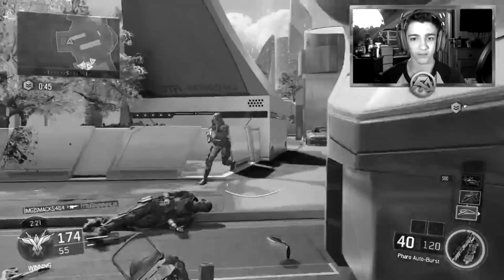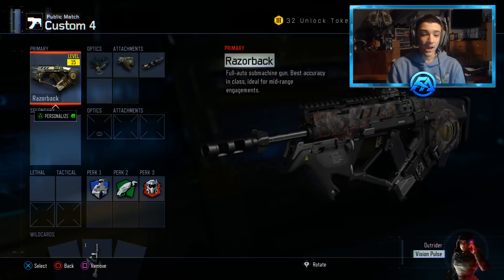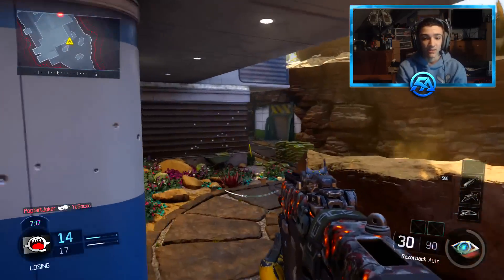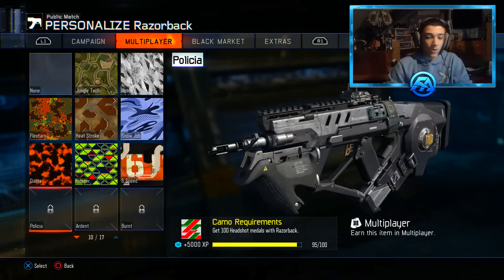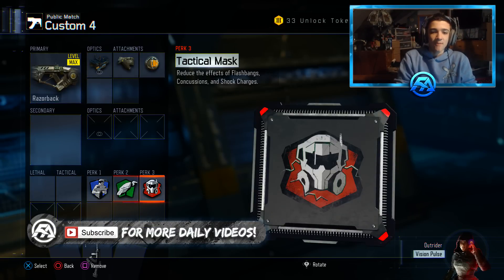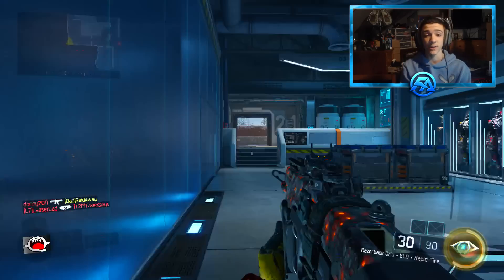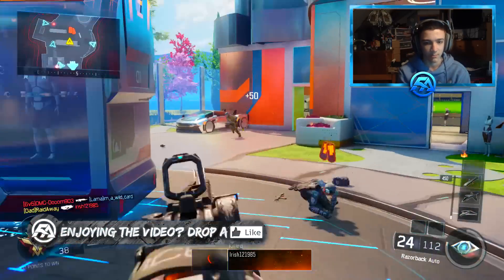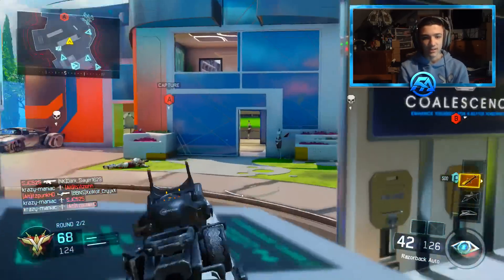Black Ops 3 ROAD TO DIAMOND CAMO! (FINALE) - ALL “DIAMOND SMG'S" GAMEPLAY! (BO3 Road To Diamond)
Leave a "LIKE" If you enjoyed the FINALE OF ROAD TO DIAMOND SUBMACHINE GUNS! This series was SO MUCH fun to make! I hope you guys enjoy the video!

-Rich/RaidAway

If you see this comment "DIAMOND" in the comment section!